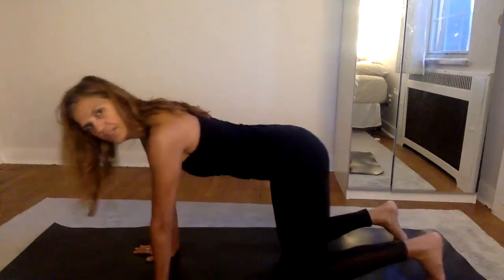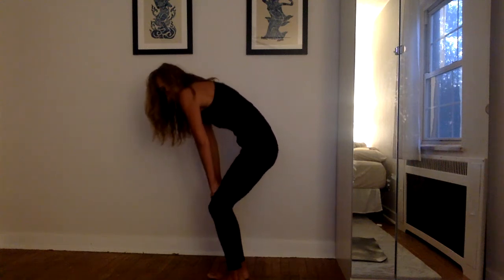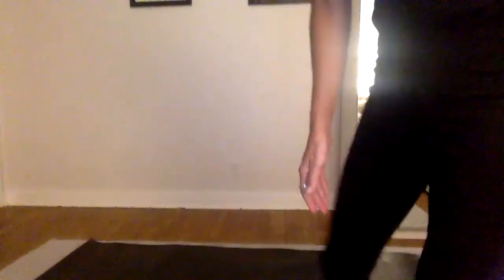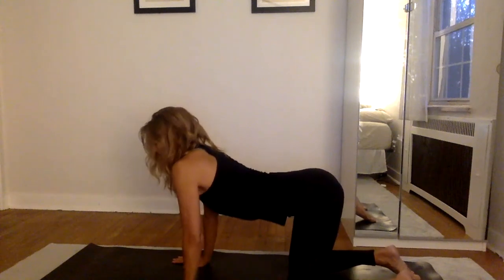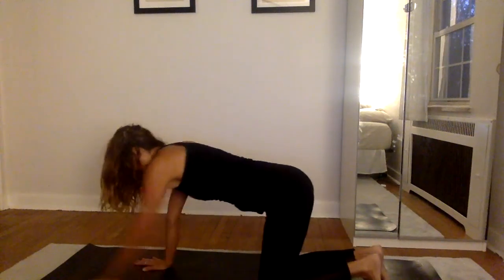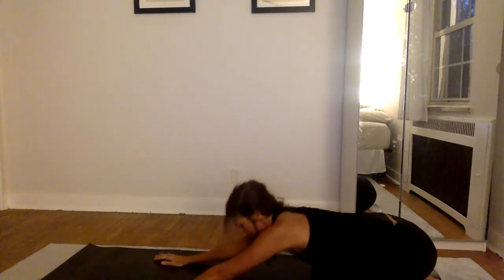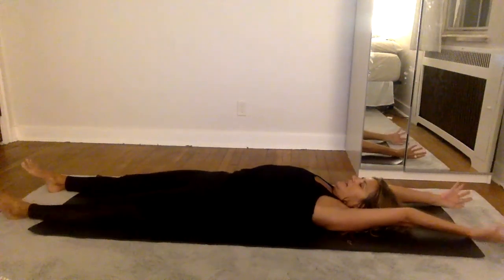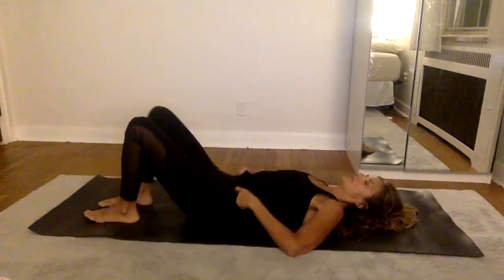shoulder and chest openers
For Joe